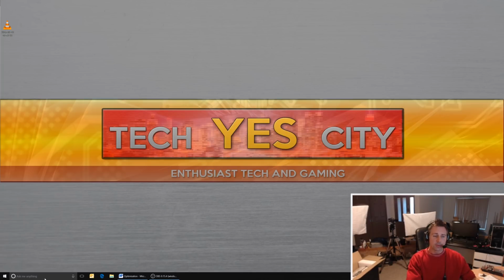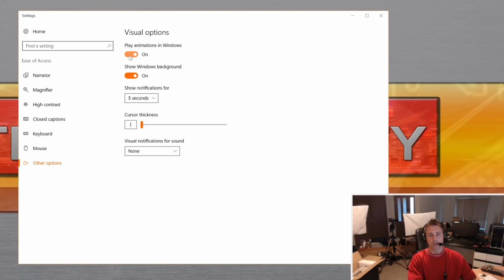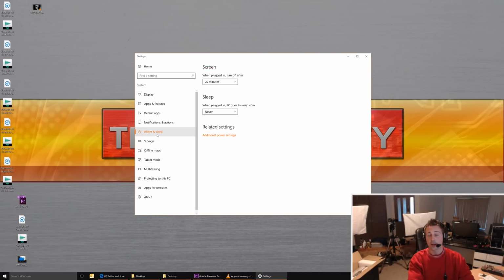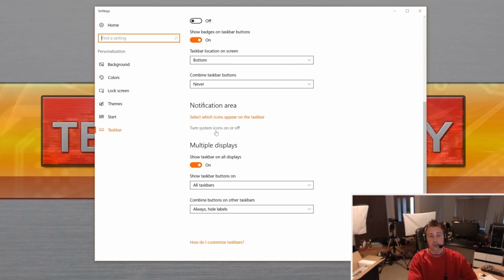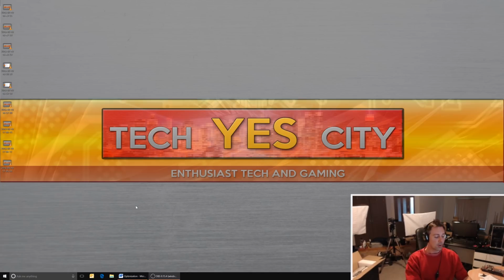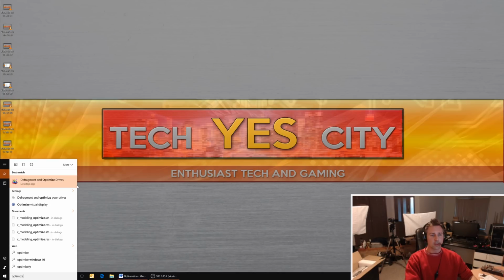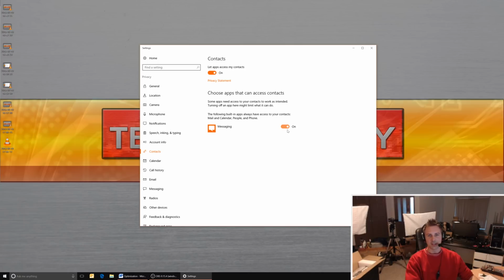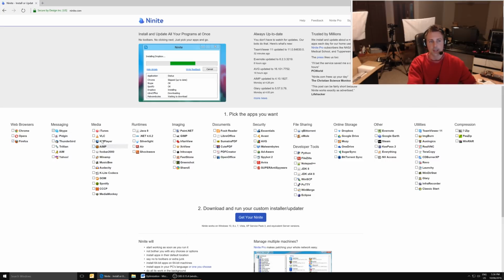How To OPTIMIZE Windows 10 ANNIVERSARY UPDATE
You guys requested this numerous times, so here it is. the full Tech YES City how to optimize (optimise) windows 10 Anniversary Edition for gamers and power users.

APPs and Features to uninstall that are included in the anniversary update (on top of the previous windows 10 optimization guide).
3D Builder / App Installer / Bing Provided Search / Feedback Bub / Get Office / Get Started / Microsoft Solitaire / Paid Wifi & Mobile / Phone / Skype Preview.

Control paste this to disable xbox GAMEDVR app permenantly -
Get-AppxPackage *xboxapp* | Remove-AppxPackage

For Win 10 Home users, you can get the disable Cortana reg hack

**Also there are still live tiles which you can disable the service from the registry, though it will disable your start bar and also some icons will go crazy**

**Also if you still get the green dvr box in games, then you can head into regedit and search for "AppCaptureEnabled" in find and change the value of the key to 0 and also the one below it "AudioCaptureEnabled" Change that to 0 too.**

►Support TYC for free when you shop on Amazon in the US of A!